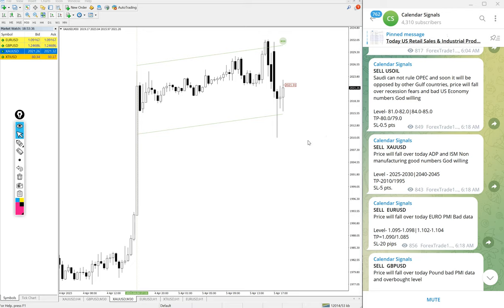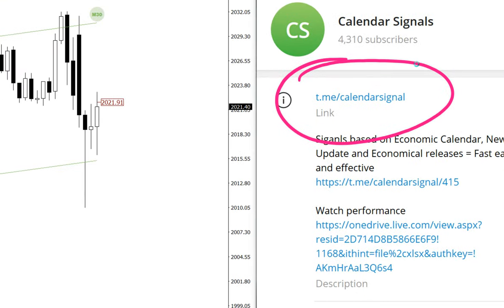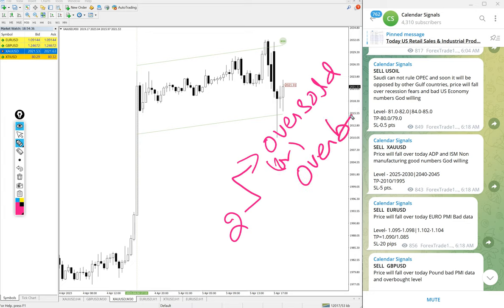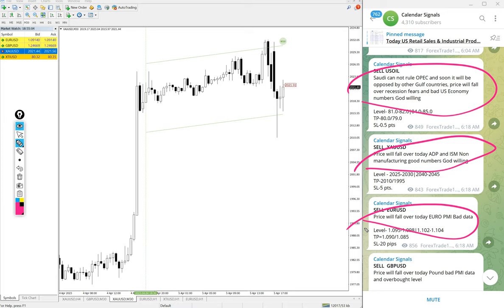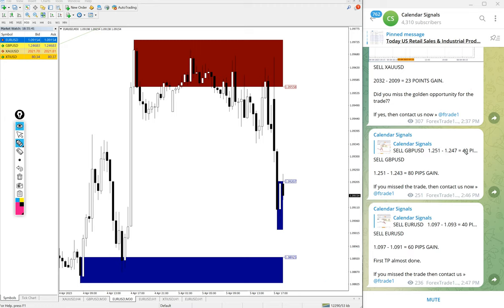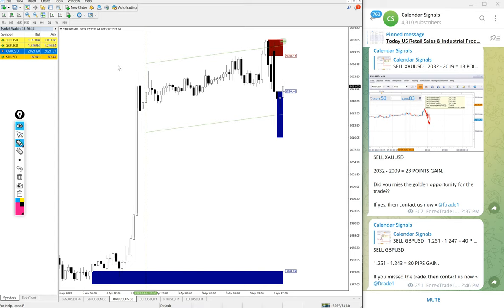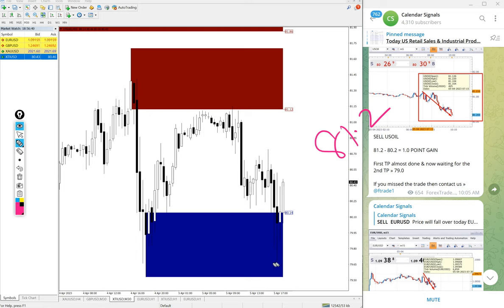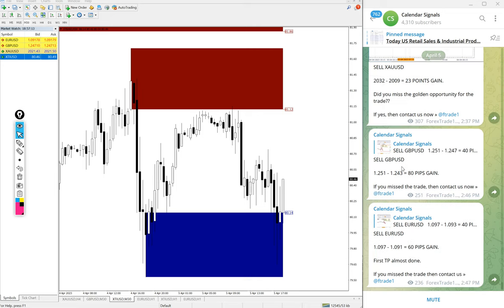5.4.2023 CALENDAR SIGNAL PERFORMANCE VIDEO